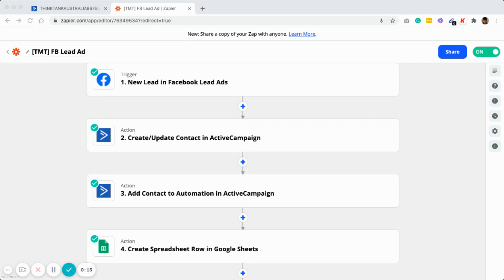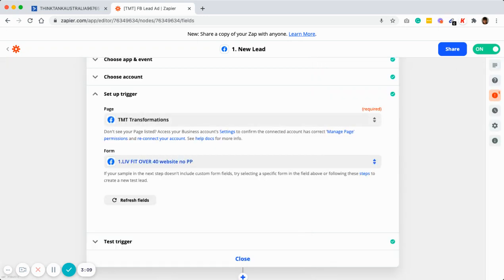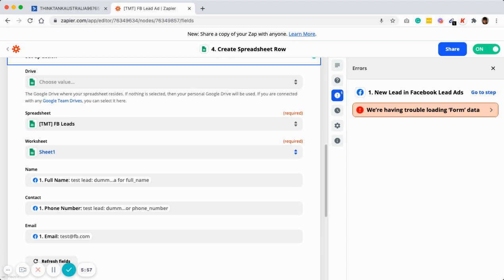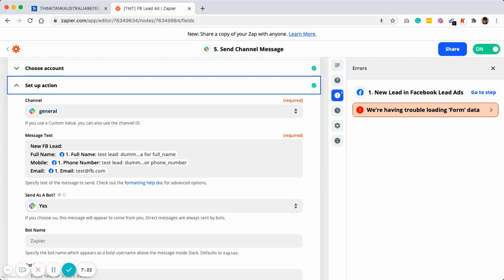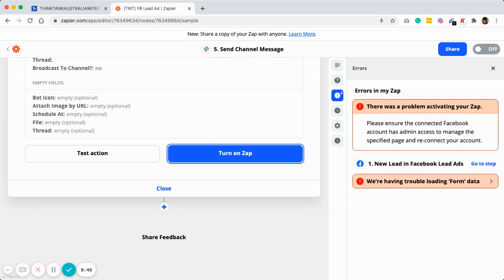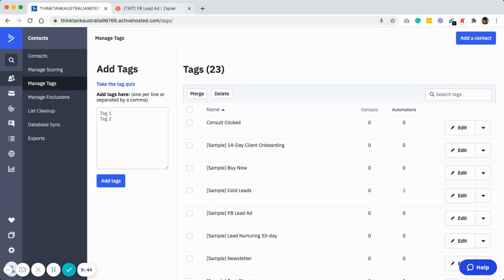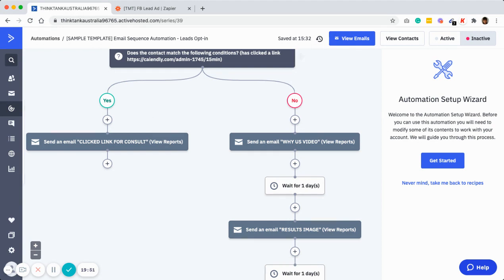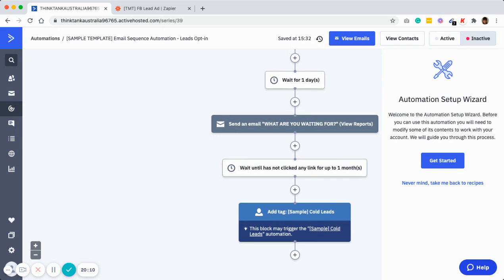Introduction for Automation